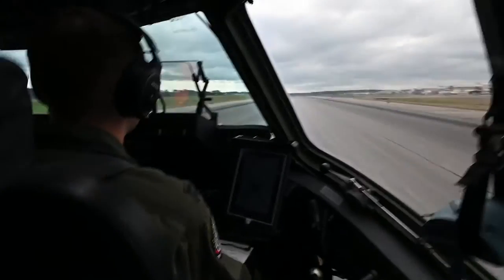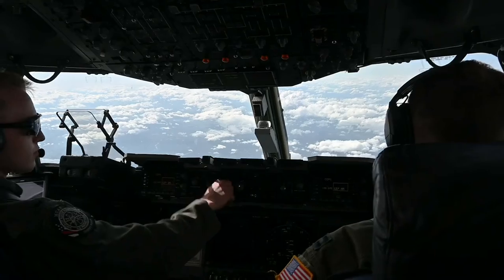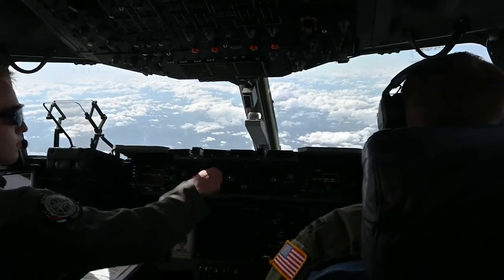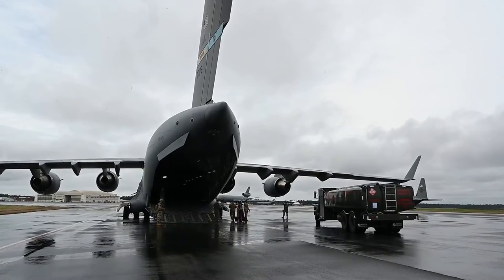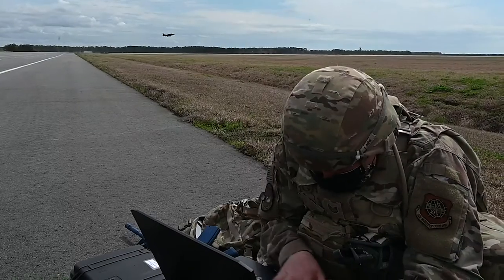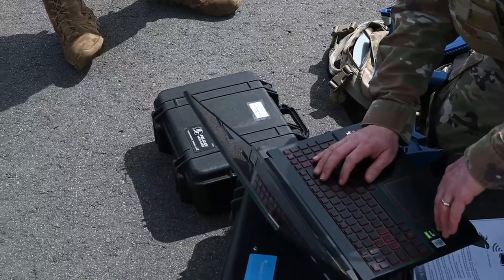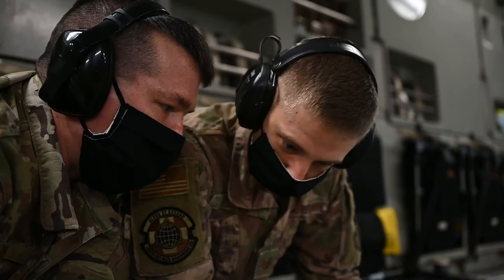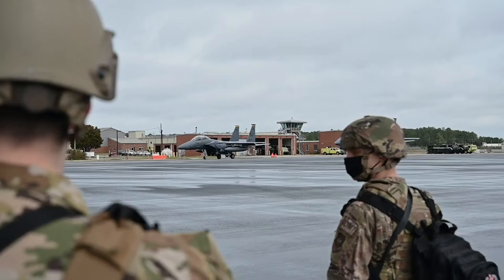Dover AFB’s first Multi-Capable Airmen team sinks claws into Razor Talon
NC, UNITED STATES
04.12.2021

Dover Air Force Base Airmen participate in Exercise Razor Talon at Seymour Johnson AFB, North Carolina, April 12, 2021. These Air Mobility Command Airmen practiced skills outside of their normal career fields while participating in Dover AFB’s first Multi-Capable Airmen (MCA) team exercise. (U.S. Air Force video by Airman 1st Class Faith Schaefer)

Film Credits: Video by Airman 1st Class Faith Schaefer
436th Airlift Wing Public Affairs